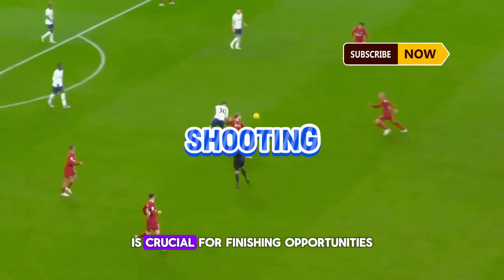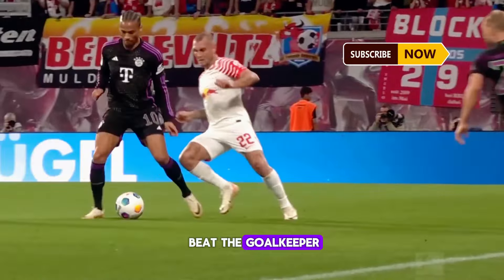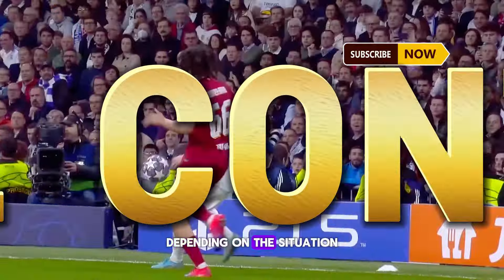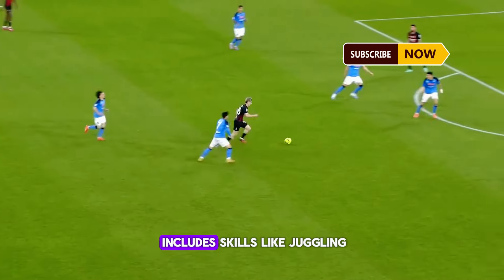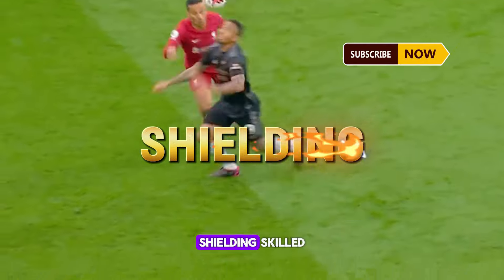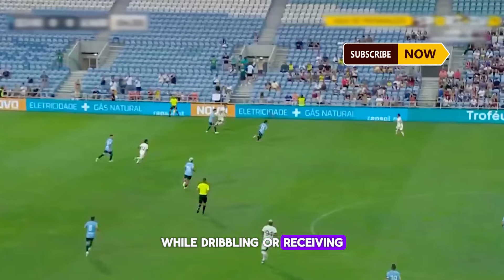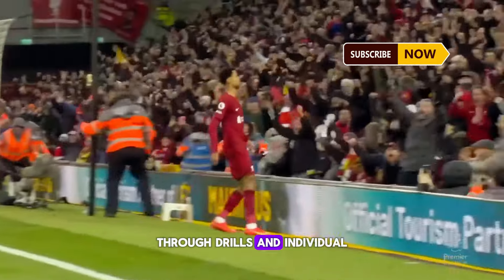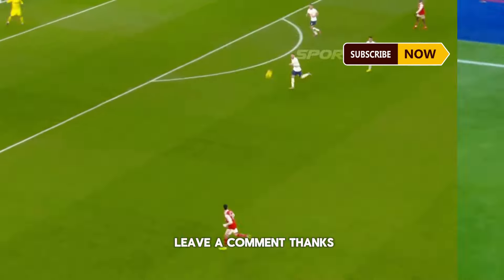Watch INSANE Football Best Skills That Will Blow Your Mind (Learn These Now!) | 2024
Elevate your game with these CRAZY football skills! From mind-bending dribbling to outrageous flicks and tekkers, this compilation showcases the BEST of the BEST. Whether you're a beginner or a seasoned player, there's something for everyone to learn and be amazed by. Want to master these moves yourself? We break down the techniques with SLOW-MO replays and PRO TIPS! ⚽️

Football | Football Highlights | Soccer | Goals